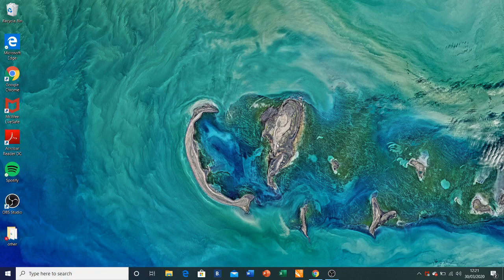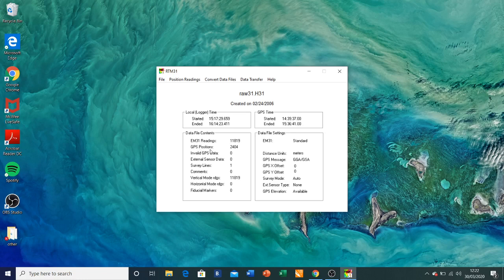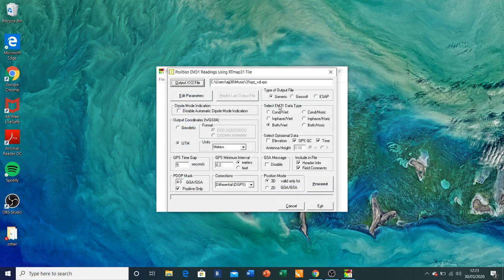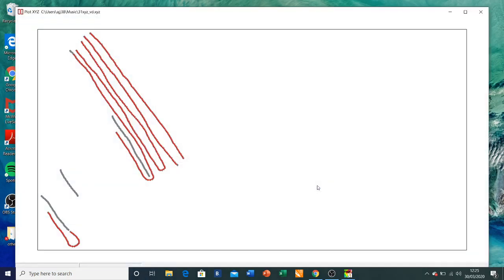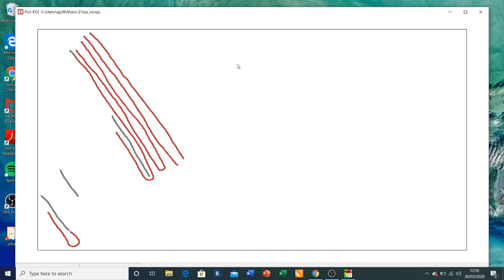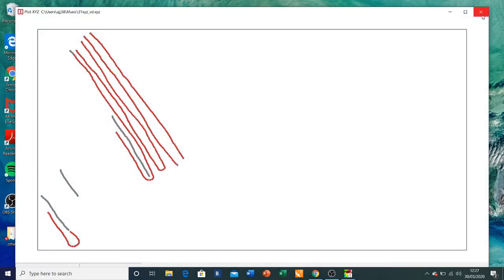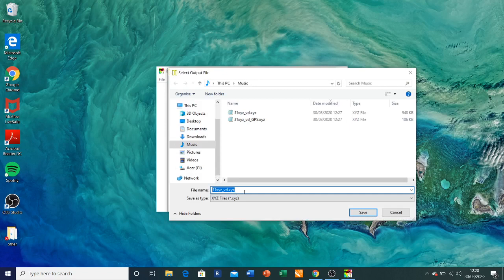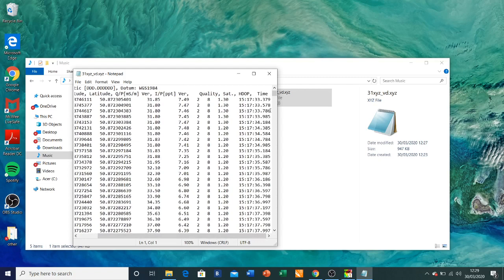Converting RTMAP31 files into xyz format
Part of a short video series which shows the audience how to convert Raw RTMAP (EM31,38 & 61) files into xyz format using the RTM (31,38 & 61 processing software packages.